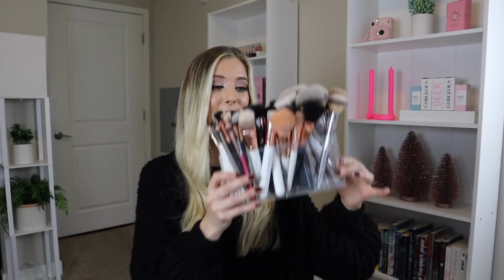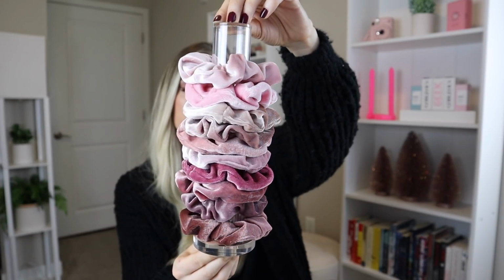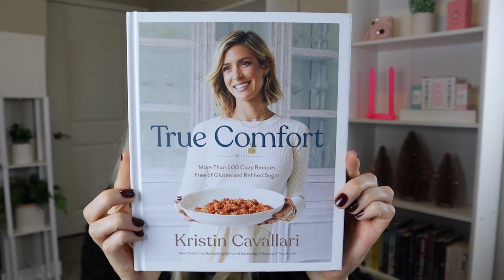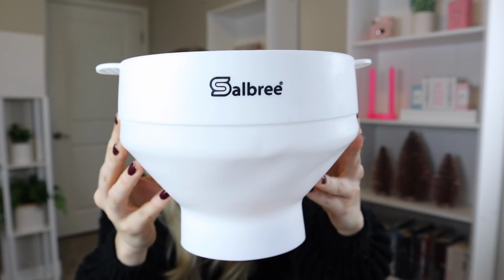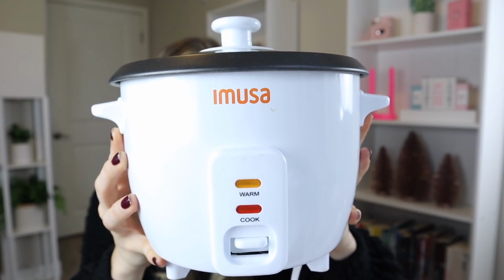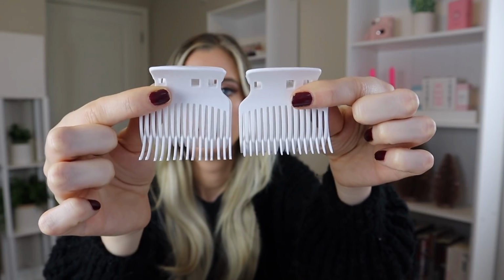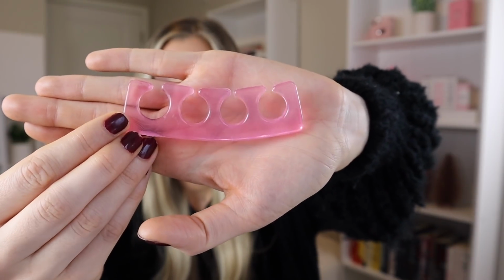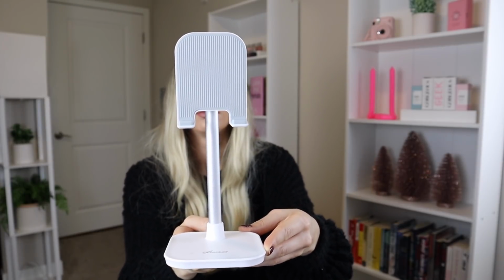Amazon Favorites 2020 #3! 15 Products I Can't Live Without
Amazon Favorites 2020 #3! Amazon Must Haves | Amazon Haul 2020 | Most Amazing Top 10

✖ PRODUCTS MENTIONED:
1. Makeup Brush Acrylic Organizer
2. 3 Tiered Shelf
3. Scrunchie Organizer
4. True Roots Cookbook by Kristin Cavallari
5. True Comfort Cookbook by Kristin Cavallari
6. Silicone Popcorn Bowl
7. Handheld Frother
8. Electric Rice & Oatmeal Cooker
9. Wet Brush Pro
10. Jumbo Hair Rollers
11. Hair Roller Clips
12. Silicone Toe Separator
13. Tweezerman Nail Brush
14. Adjustable Phone Stand
15. Verilux Happy Light